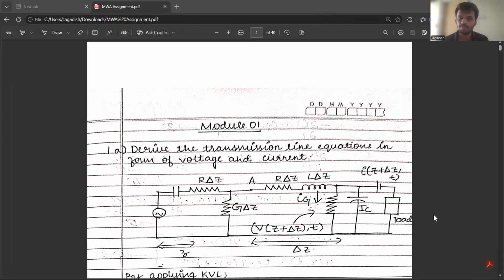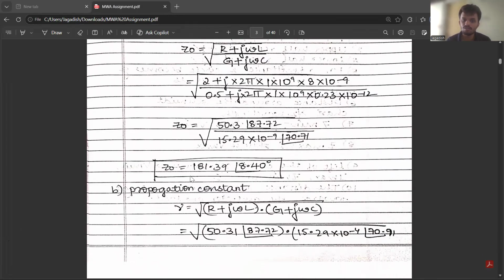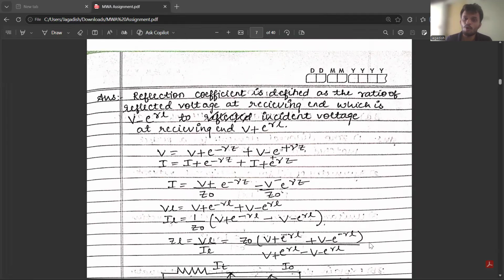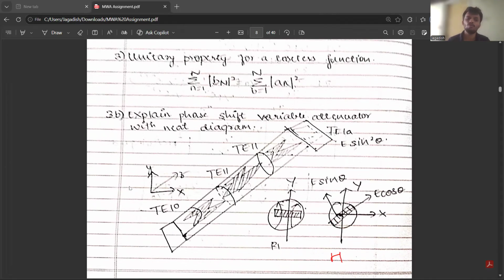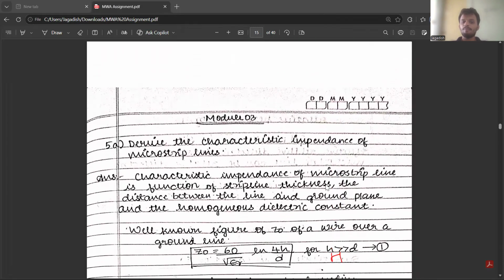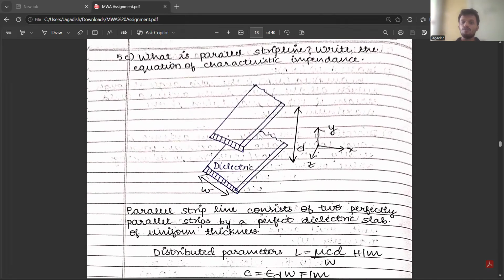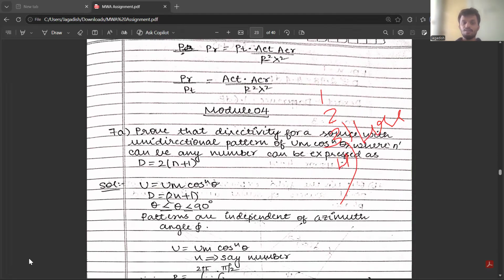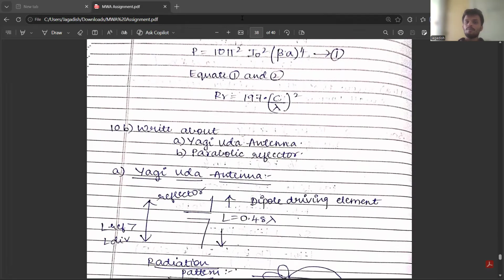Microwave and antenna important topics module 1 to 5 Backlog and normal